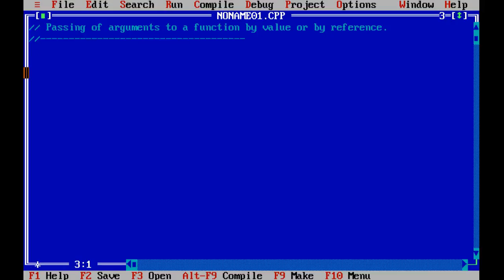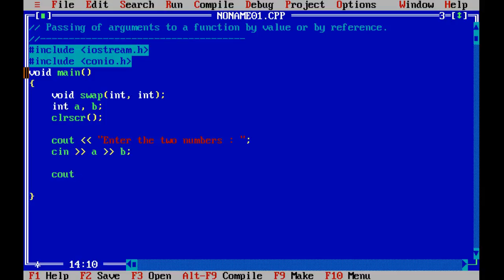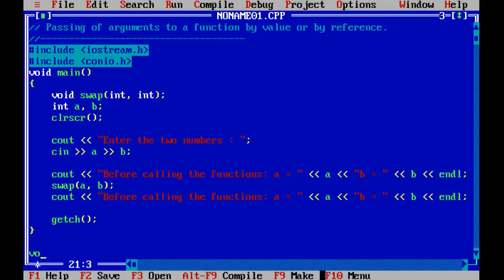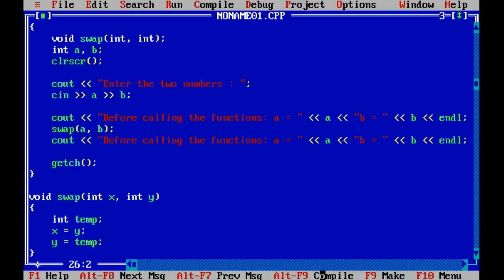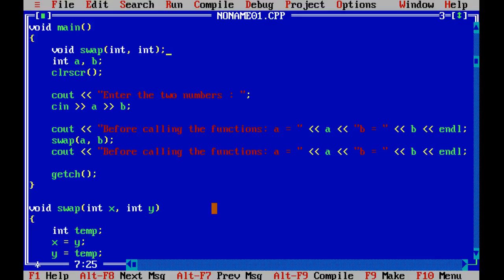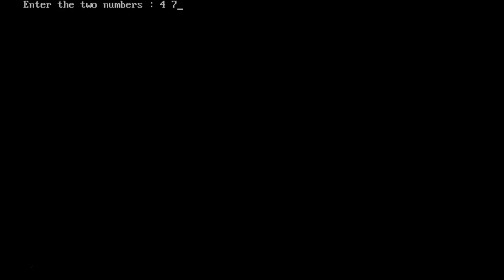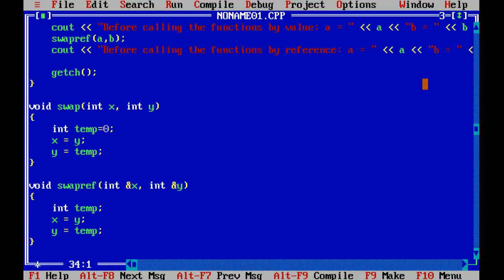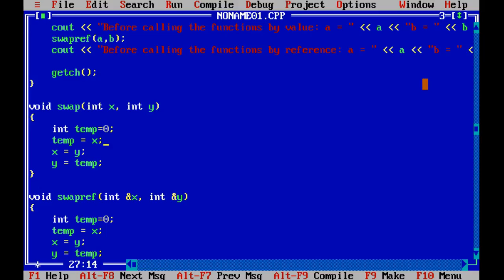05 016 Passing by Value / Reference